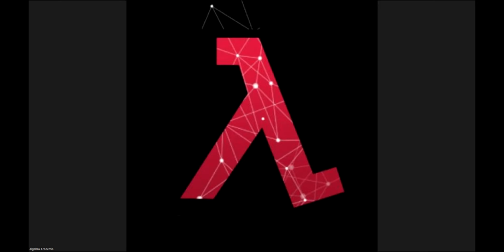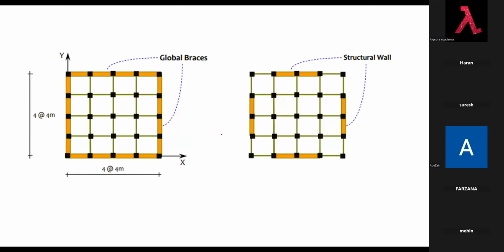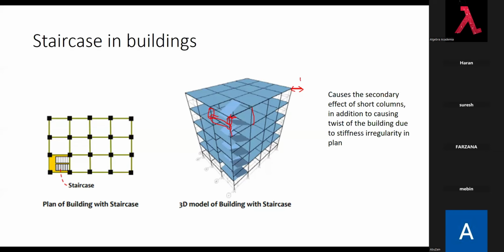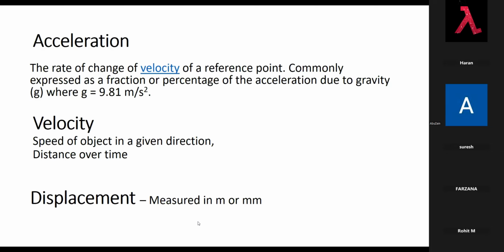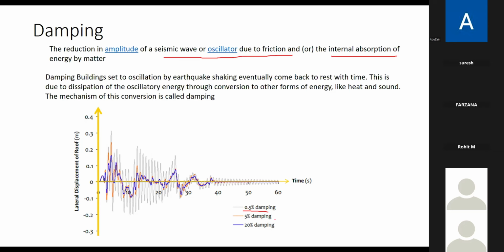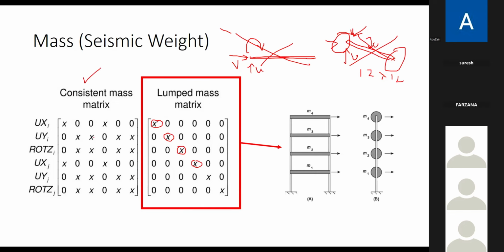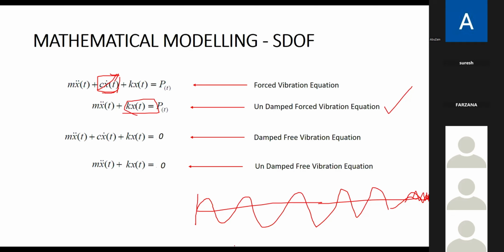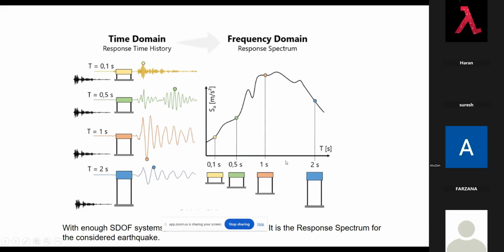RCC Manual Calculation Module 02 02 NOV,2024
Unlock the essentials of RCC (Reinforced Cement Concrete) manual calculations with this guide. Perfect for engineers and students, this video breaks down step-by-step procedures to understand load calculations, bending moments, shear force, and more. Master the fundamental techniques used in structural design, without relying on software, to build a strong foundation in RCC calculations.